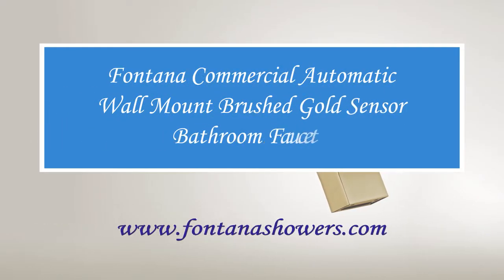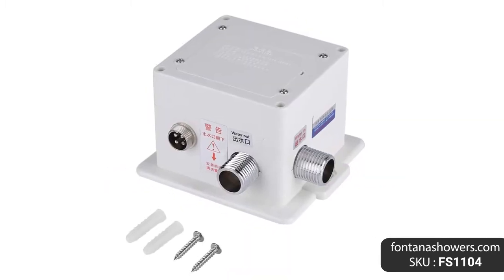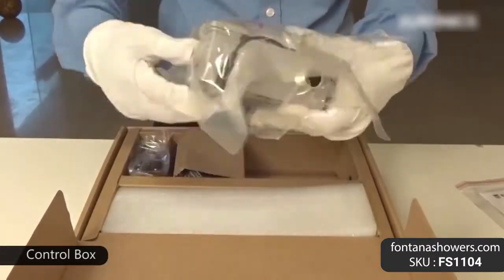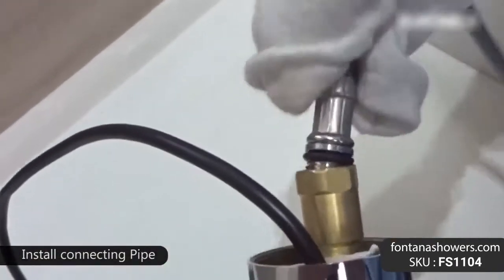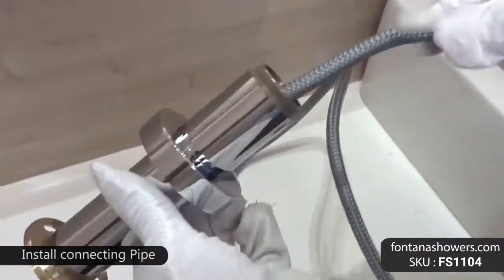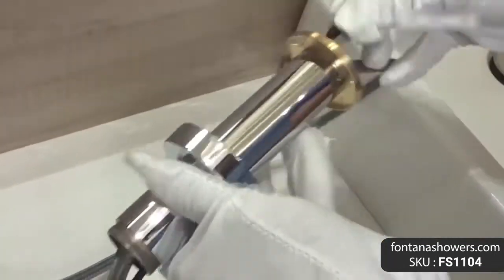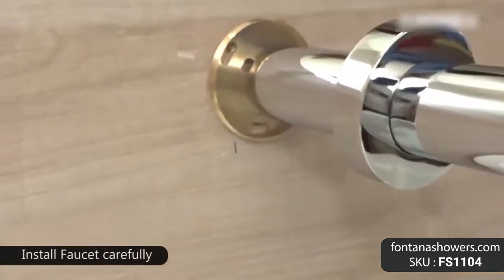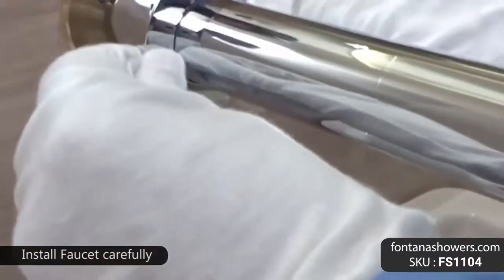Fontana Commercial Automatic Wall Mount Brushed Gold Sensor Bathroom Faucet - FS1104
The Fontana Commercial Automatic Wall Mount Brushed Gold Sensor Bathroom Faucet from FontanaShowers is ideal for those looking for an antique style faucet, but not overly decorated. With simple and elegant lines, this faucet is a perfect match for classic-style bathrooms. It is made entirely of brass, wall-mounted, with motion Sensors for Water Saving. The valve core material is ceramic for the best performance and long-lasting lifetime. It comes with ½" connections, complete with accessories and installation instructions.

Fontana Commercial Automatic Wall Mount Brushed Gold Sensor Bathroom Faucet Features:
Brand Name: FontanaShowers
Model Number: FS1104
Type: Automatic Faucet
Use: Hospital or Public Space
Faucet Mount: Single Hole
Valve Core Material: Ceramic
Style: Contemporary
Installation Type: Wall Mount
Surface Treatment: Polished
Material: Brass
Finish: Brushed Gold

Visit today to choose your product !!